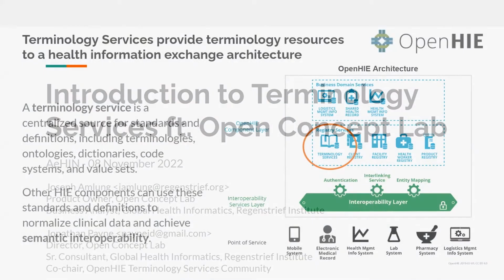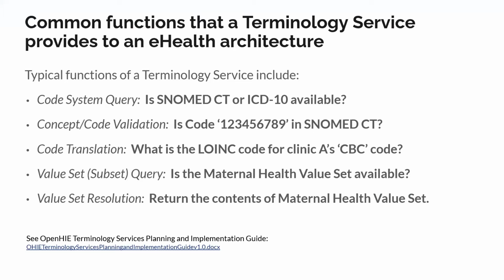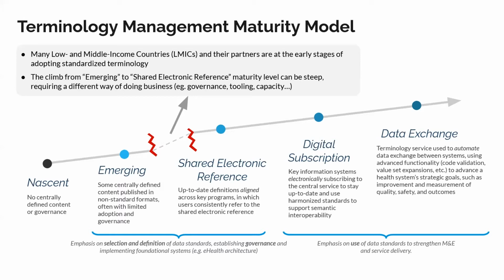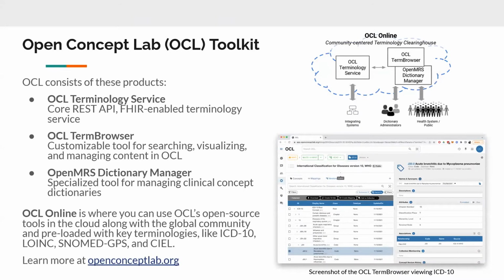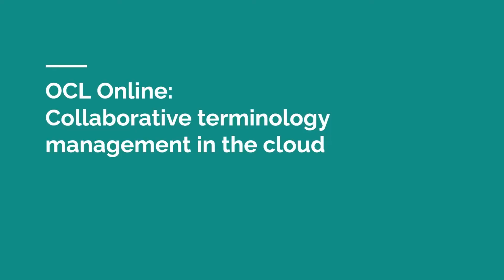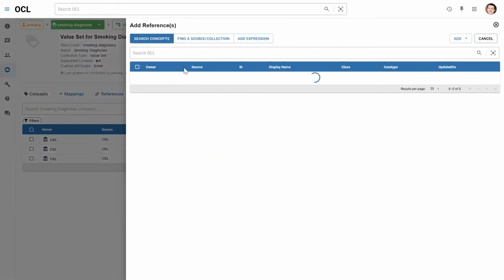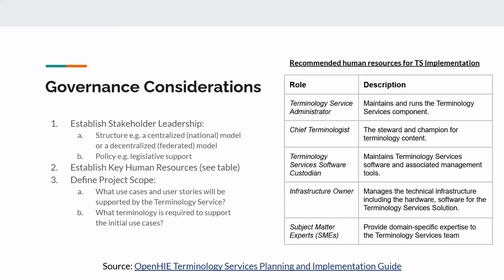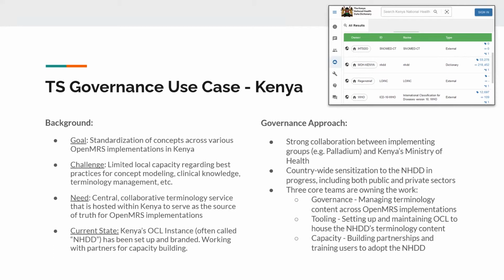Introduction to Terminology Services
Speakers: Jonathan Payne, Joseph Amlung